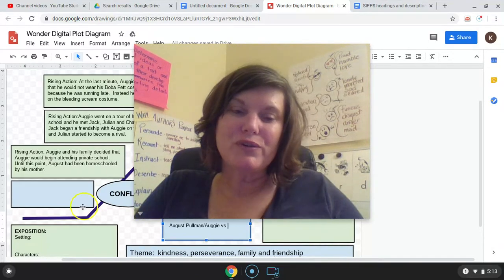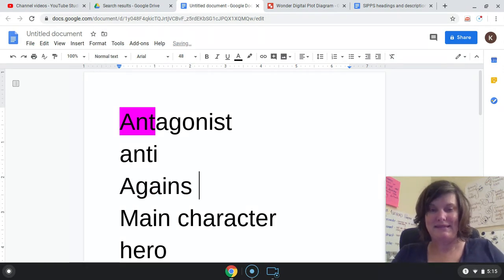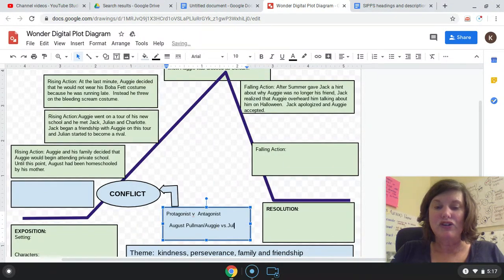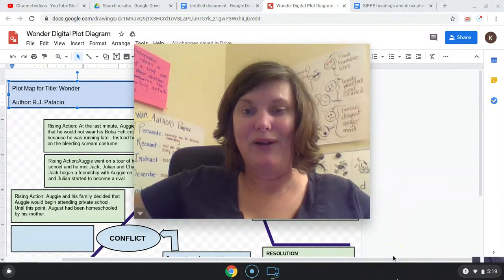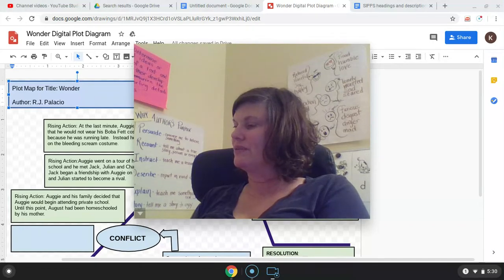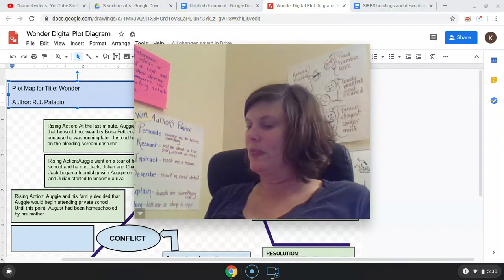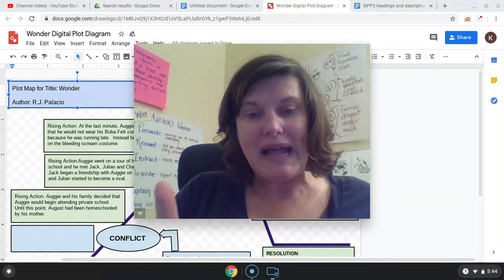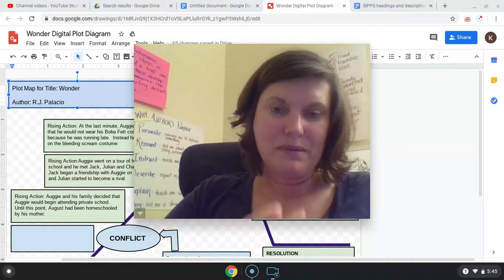Interactive Read Aloud: 'Wonder' by R.J. Palacio (part 21)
We will continue to read aloud 'Wonder' by R.J. Palacio to explore a variety of literary standards.  Today's lesson focused on developing an understanding of the antagonist (or opposition of the main character).